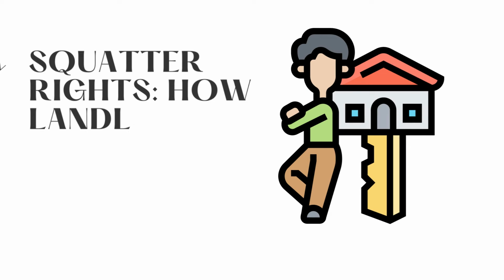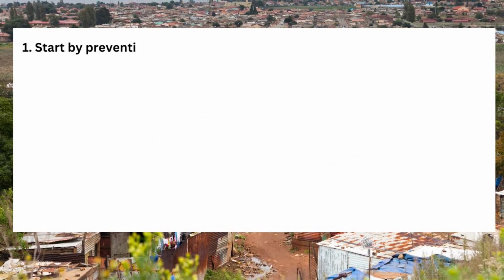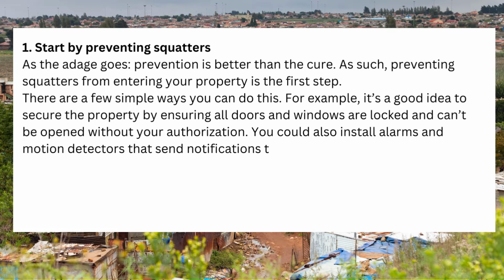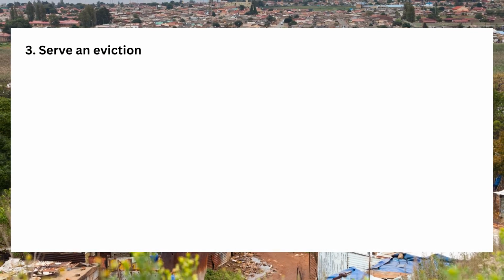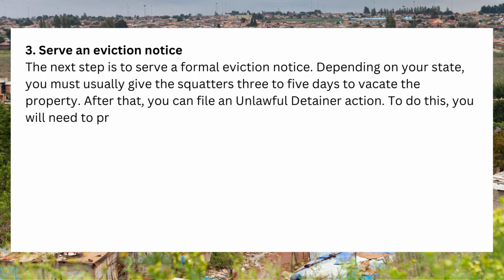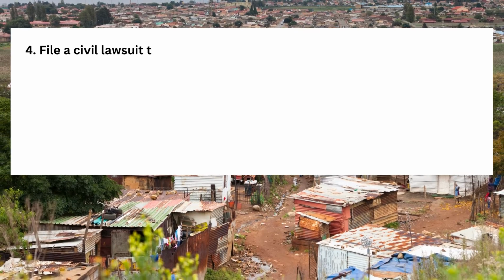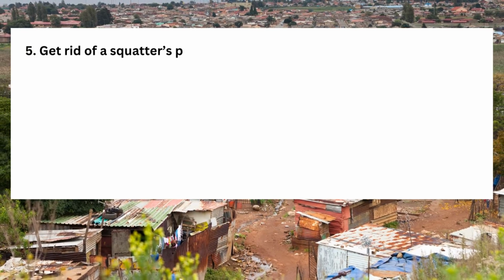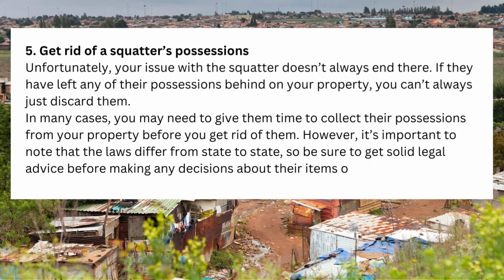Squatter rights How landlords can remove squatters legally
We have Lot for Sale, Properties for Rent, Beach Lot, and House & Lot for Sale.
We will advertise your services!
Engineering Services
Construction Materials
Transfer Lot Transfer
Property Advertisement
Land Survey